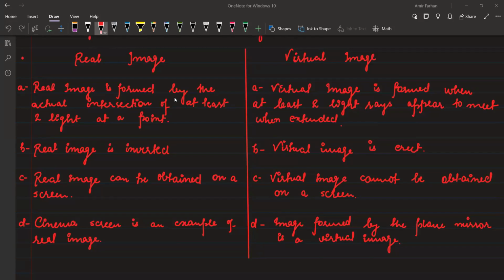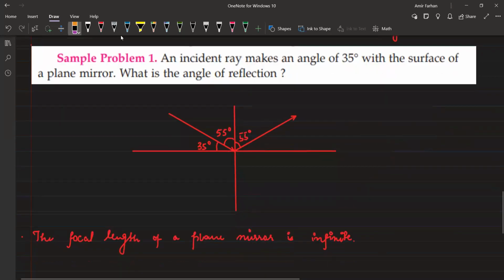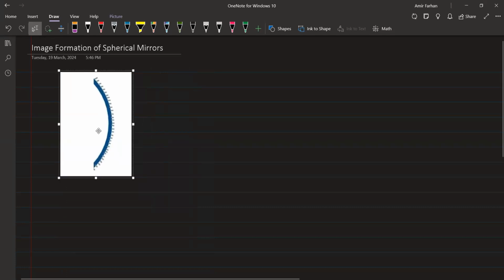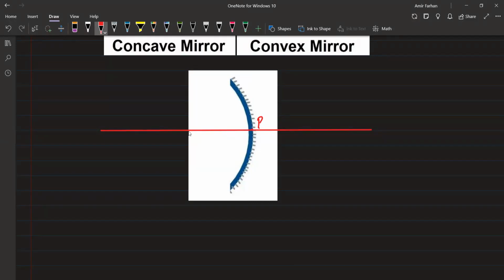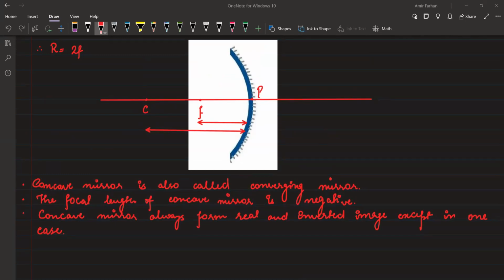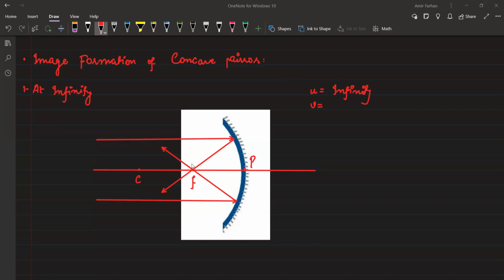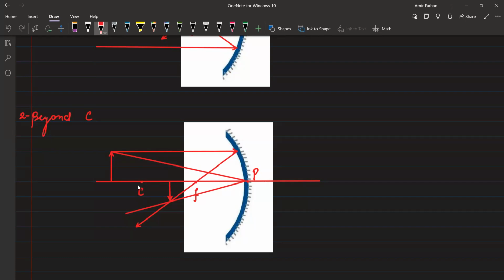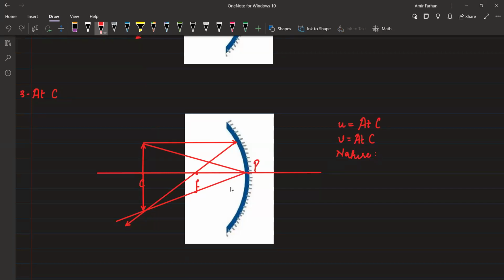Learnivio | Physics Lect 10th P1 19-03-2024